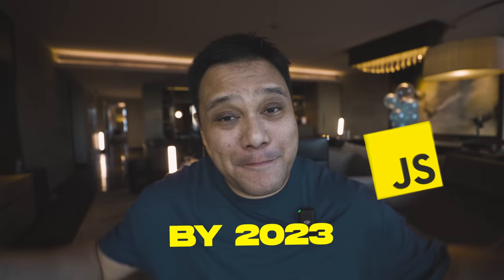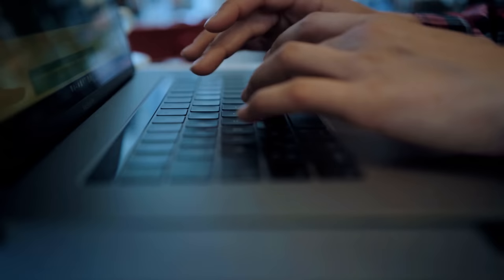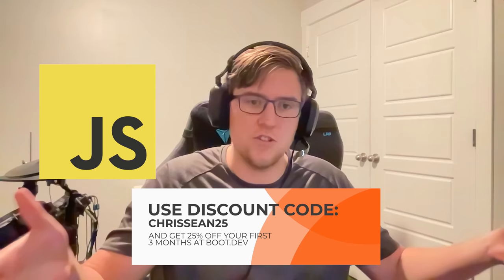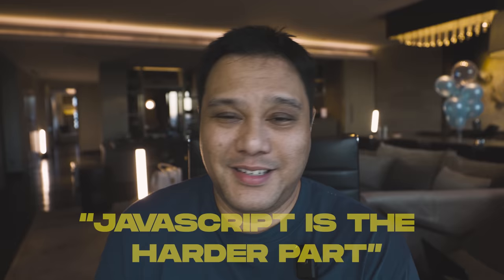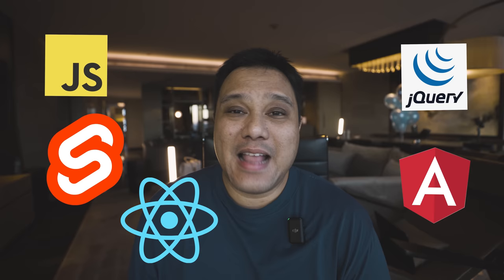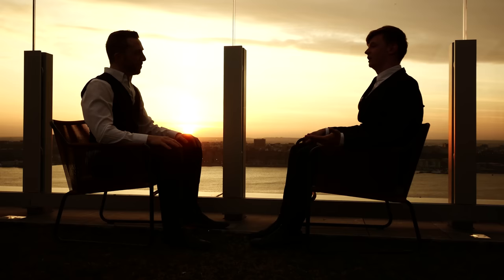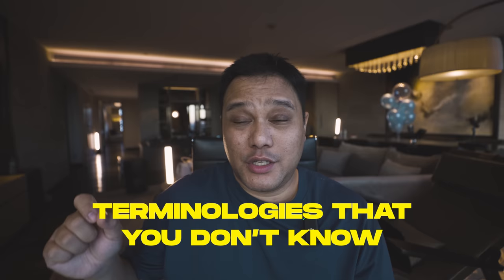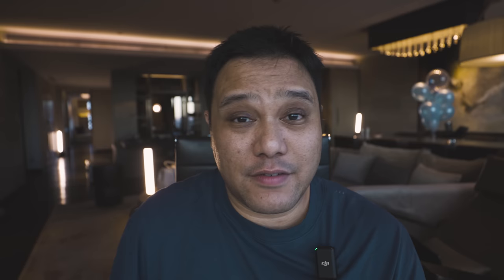How Much HTML, CSS, & JavaScript Is Enough? | Realistic Expectations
Book a 1:1 w/ me!